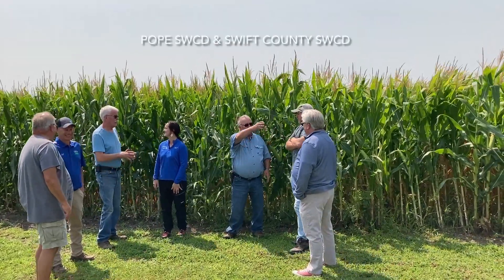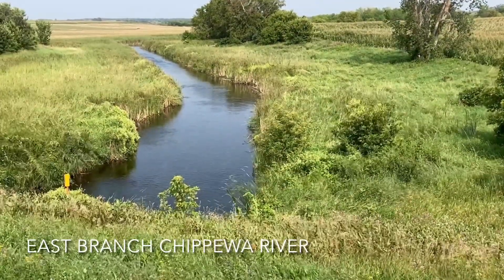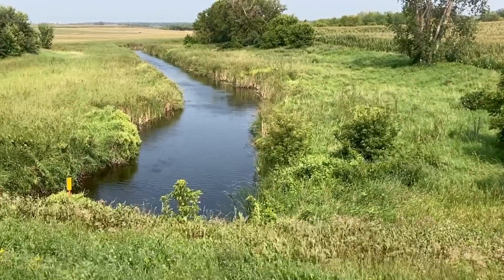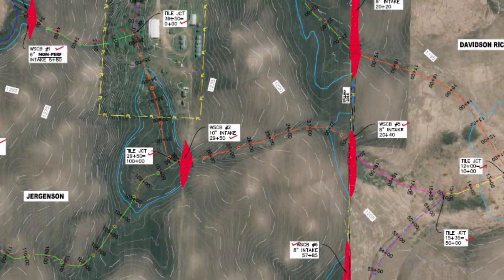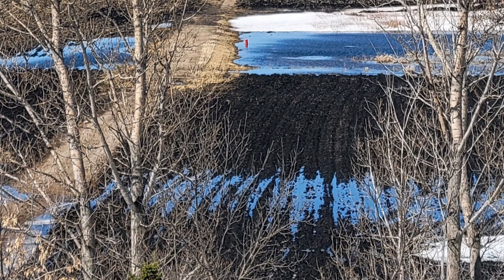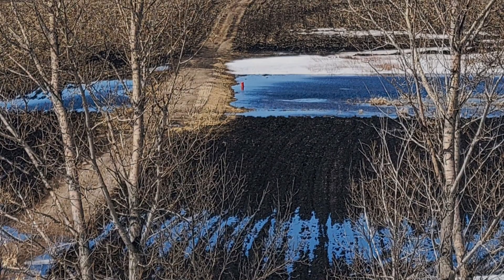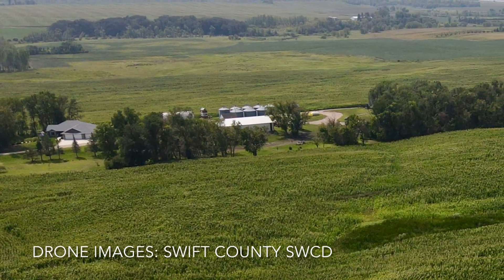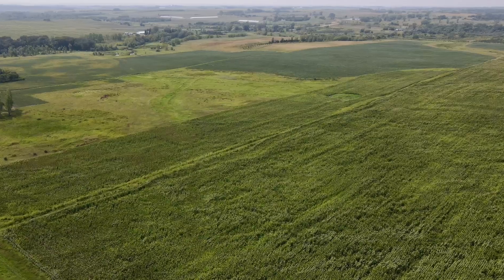Conservation Collaboration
Cooperation between neighbors and collaboration between neighboring soil and water conservation districts has resulted in more effective erosion control within the East Branch Chippewa River watershed in Pope and Swift counties. Water-quality benefits extend to the Minnesota River.
In August 2023, Pope County farmers Rick Davidson and brothers Brian Jergenson and Kim Jergenson discussed the Rolling Forks Township project that spanned their property line.
The last of 40 projects involving 11 landowners were on pace to finish in fall 2023. A $345,000 Clean Water Fund grant from BWSR was in play, and EQIP assistance from the USDA’s Natural Resources Conservation Service was part of some projects’ funding.